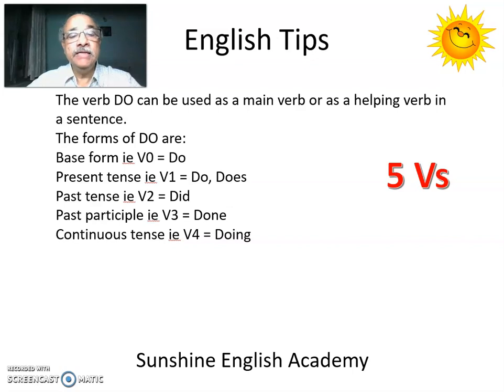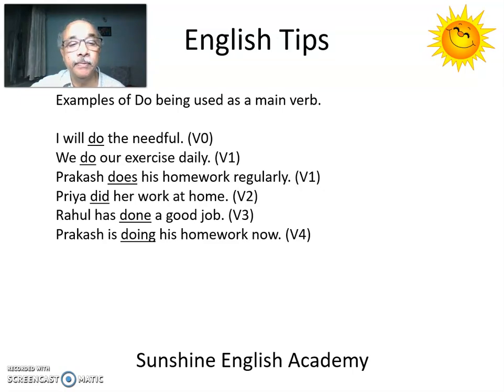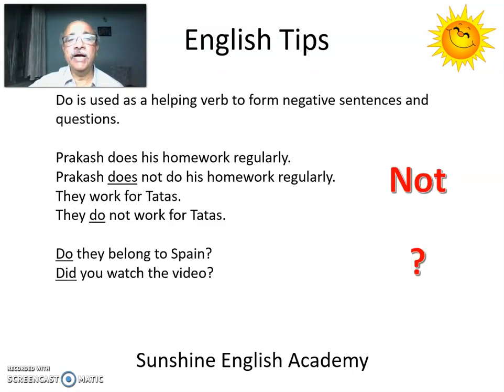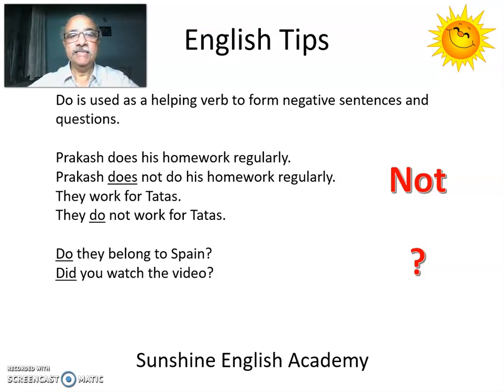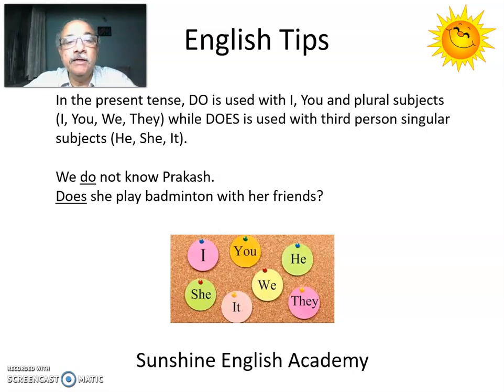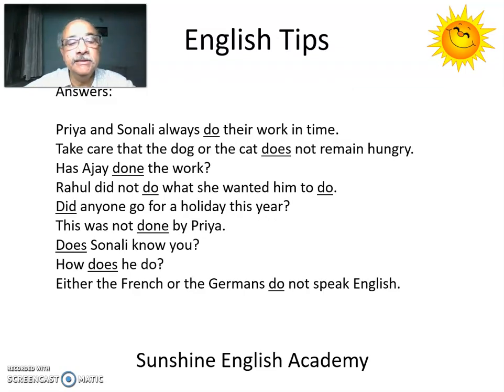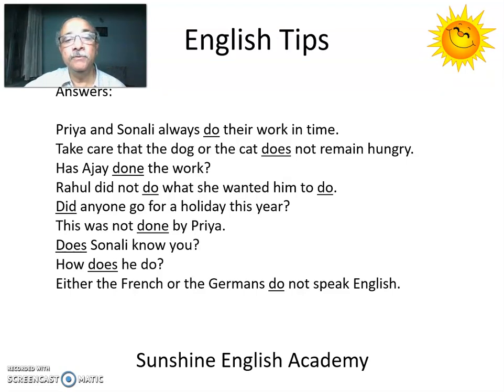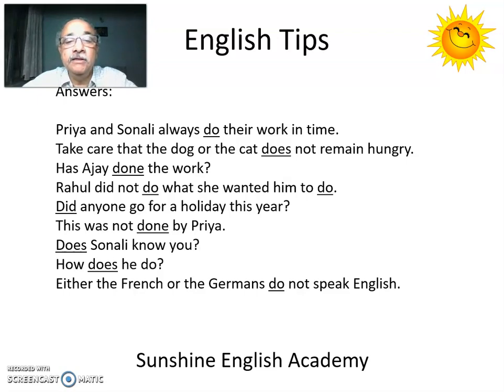English Tips - Use of Do, Does, Did and Done. Grammar explained.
This lesson is meant to help learners, beginners and school students with grammar relating to Do, Does, Did and Done. For beginners the use of Do and Does is especially confusing as both are used in the present tense.
The lesson explains the use of Do, Does, Did and Done as main verbs and helping verbs. It explains the grammar rules and the purpose for which Do is used as a helping verb.
The lesson includes exercises to help learners and students get familiar with the use of Do, Does, Did and Done.